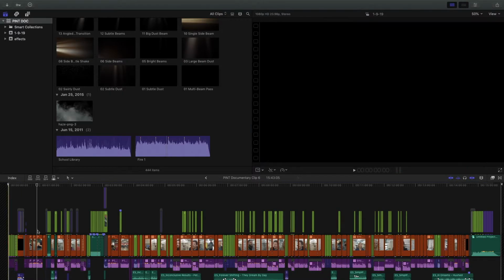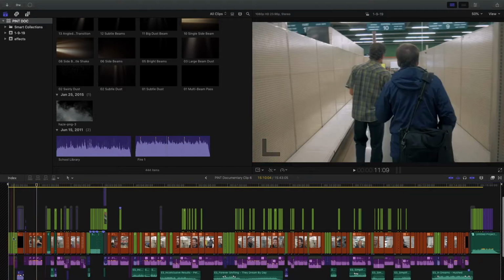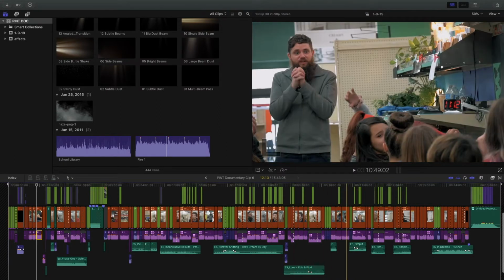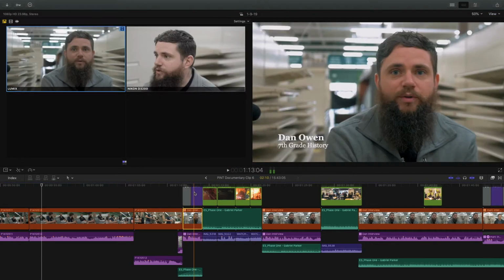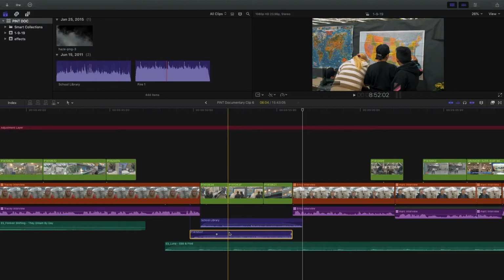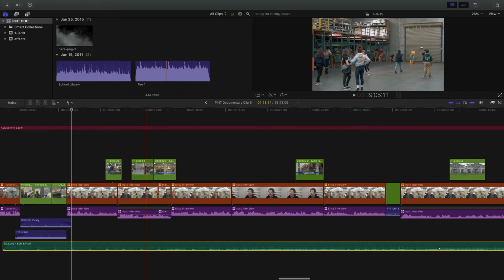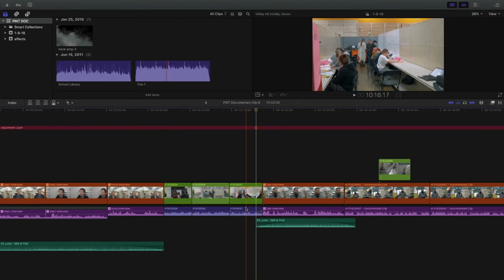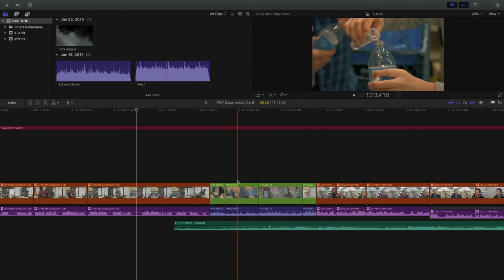ORGANIZING and EDITING a SHORT DOCUMENTARY